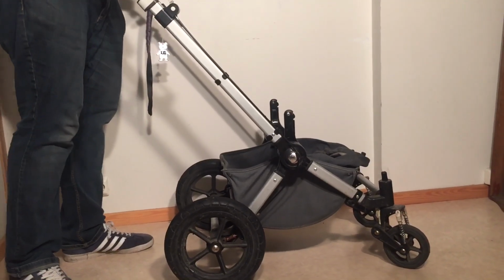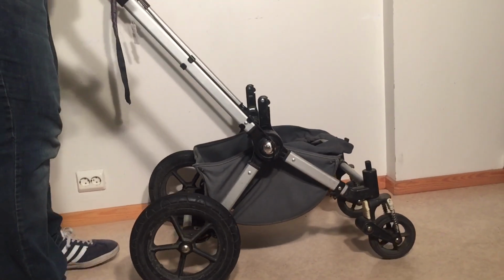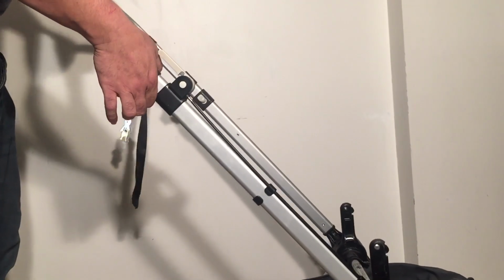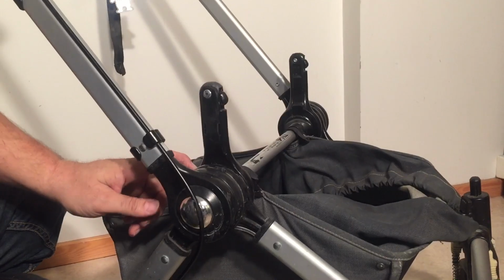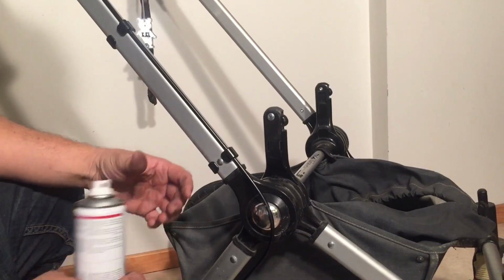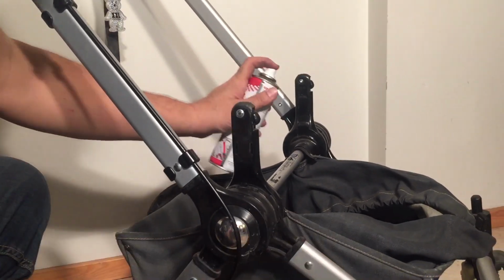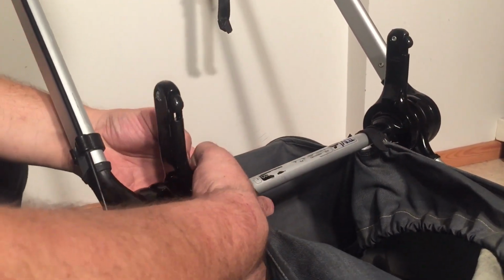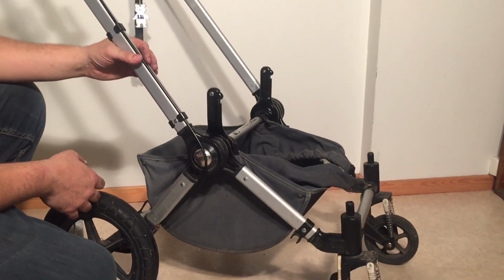How to Fix a Bugaboo Cameleon 2 that Won't Fold Down Flat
In this video we address the problem whereby the front and rear frames on a Cameleon 2 (which hold the front and rear wheels) remain locked in the upright or spread position even after removing the seat frame.  We demonstrate how to fix this problem while also explaining the internal workings of the mechanism.